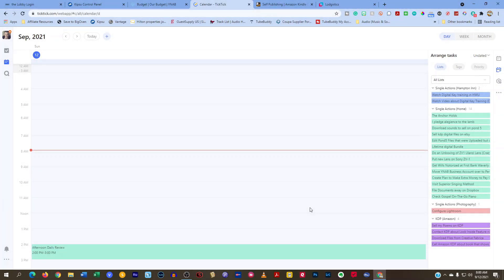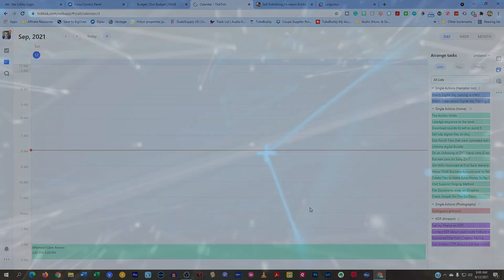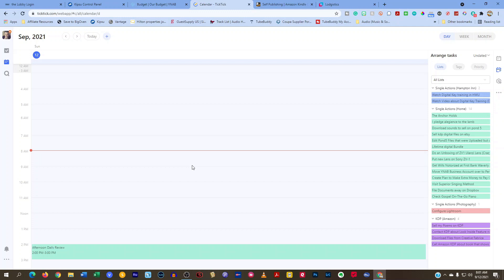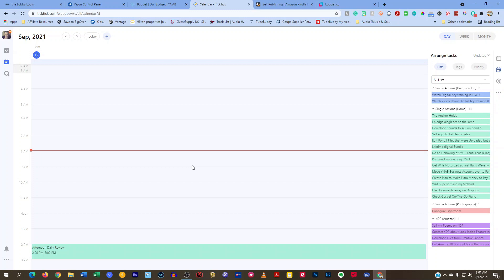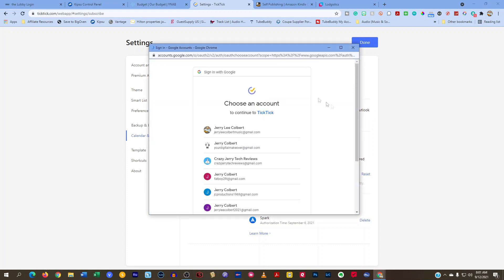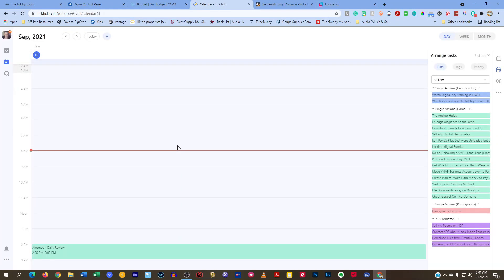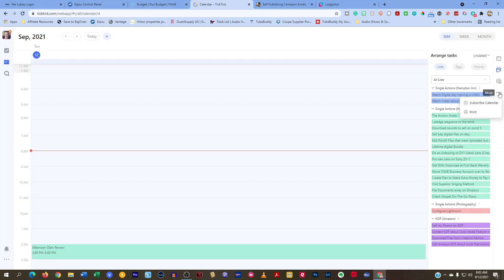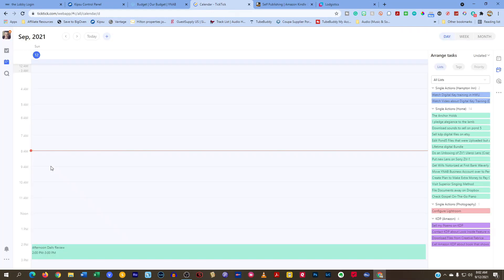How to Subscribe to Google Calendar Inside of TickTick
This is a great way to keep track of your appointments and events without having to leave the app!

If you're a busy person who wants to keep track of your appointments and events without ever having to leave TickTick, then this video is for you!

The following is the gear I use to shoot this video series:

CAMERA GEAR
iPhone X

AUDIO GEAR
Rode Videomic Pro
Rode Wireless Go
Rode Lavalier GO Professional
YouMic Lavalier Lapel Microphone

Rycote Invision Video Mic Lyre Shockmount
ULANZI U Rig Pro Smartphone Video Rig
AmazonBasics 60-Inch Lightweight Tripod with Bag
Apple Lightning to 3.5 mm Headphone Jack Adapter
Rode SC4 3.5 mm TRS to TRRS Microphone Cable Adaptor